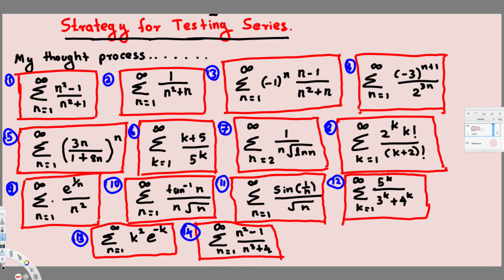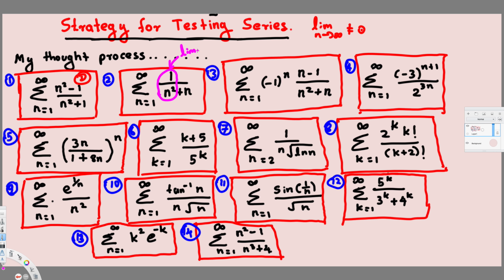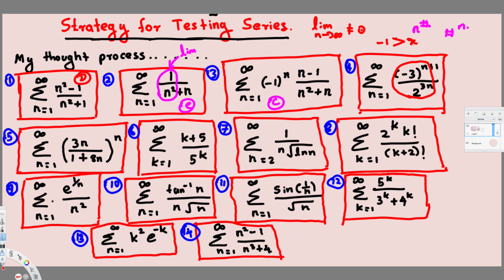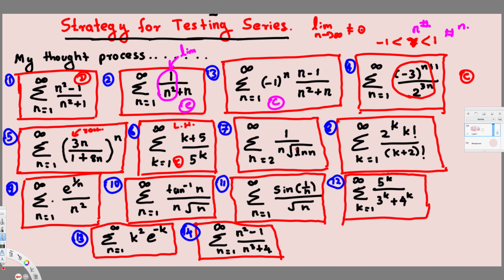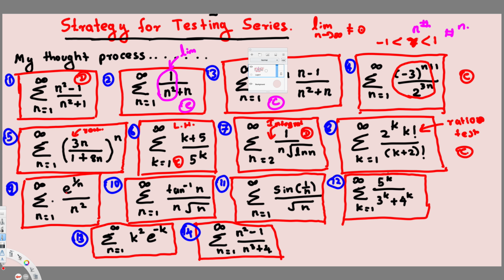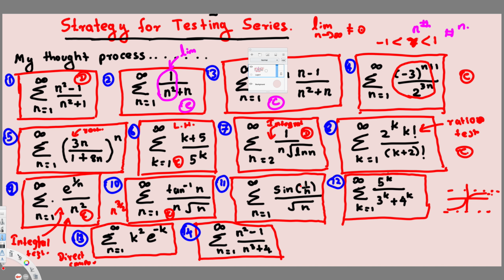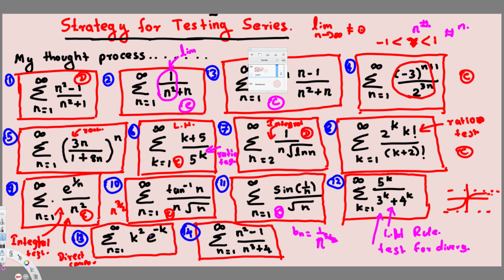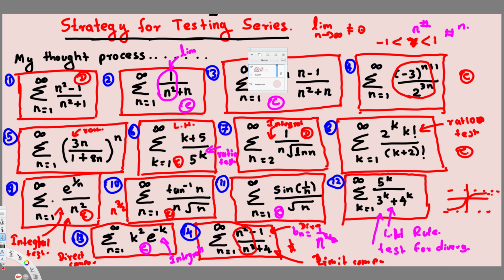Strategy for Testing Series - Series Practice Problems